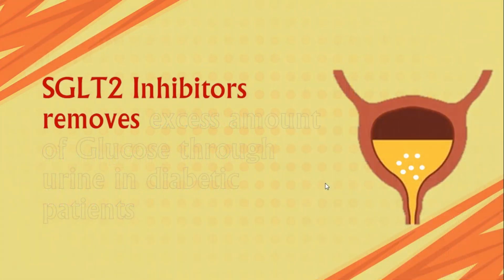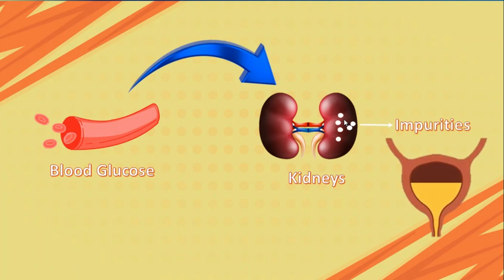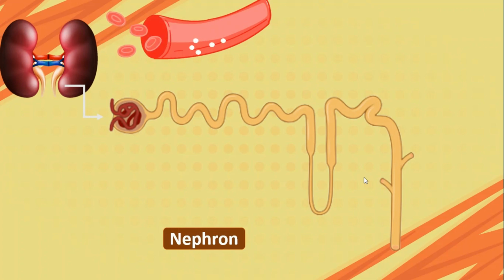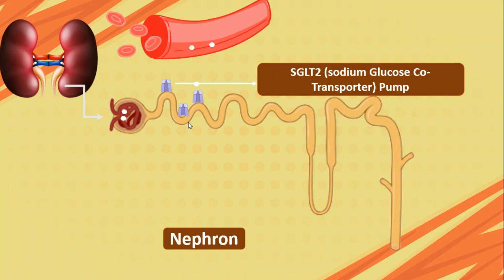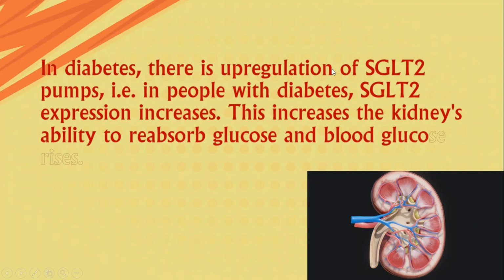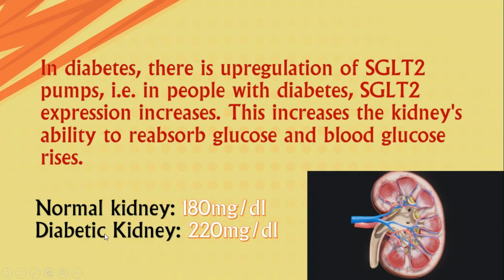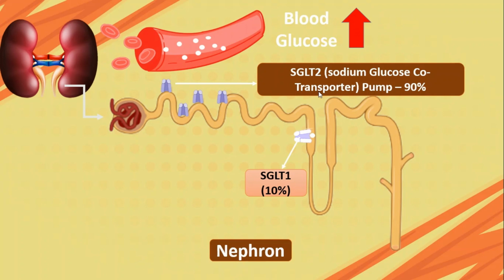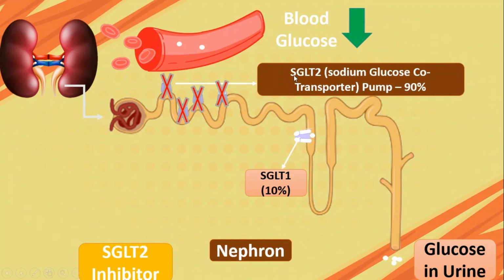SGLT2 Inhibitors - How it helps in Reducing Blood Glucose?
In this video, we understand the mechanims of action for SGLT2 Inhibitors like dapagliflozin, canagliflozin and empagliflozin works to reduce blood glucose levels in diabetes. SGLT2 inhibitors work by removing glucose through the urine.